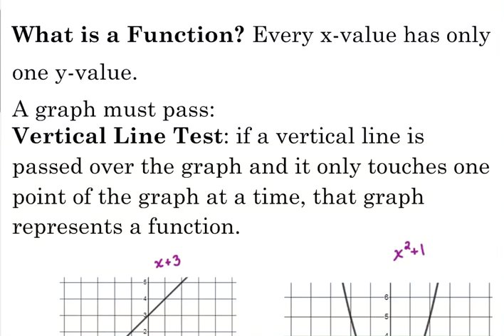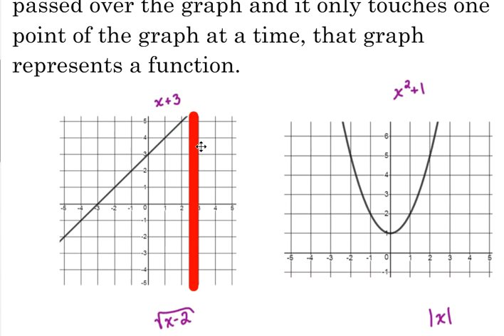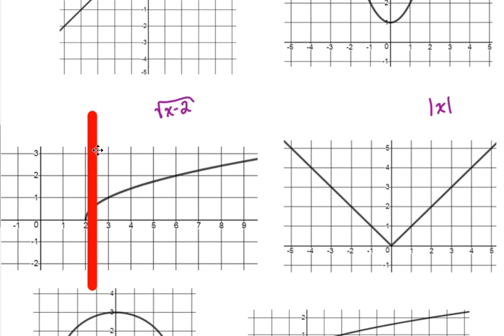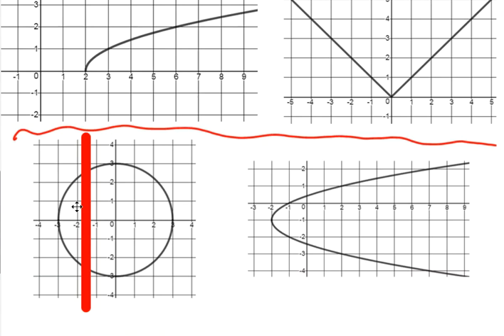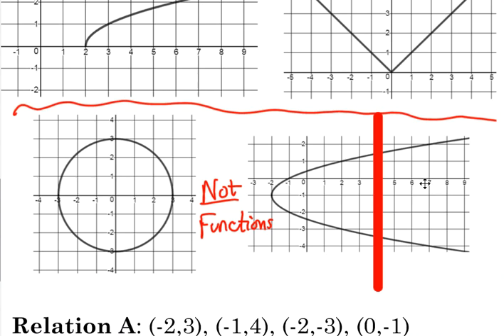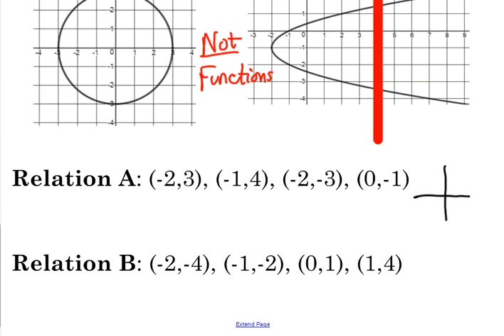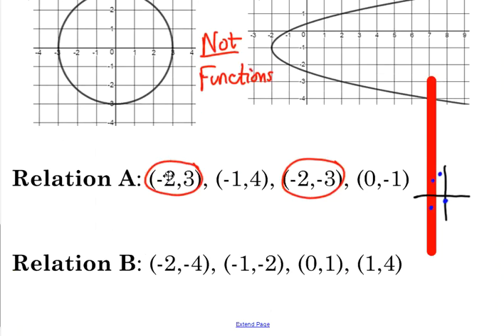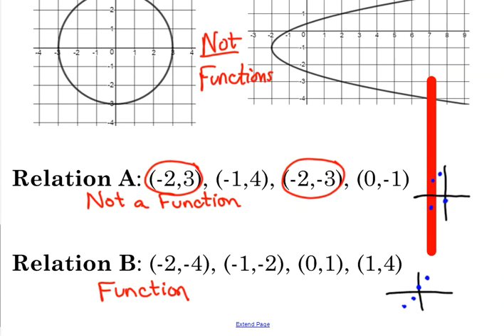What is a Function? ~ Math 3